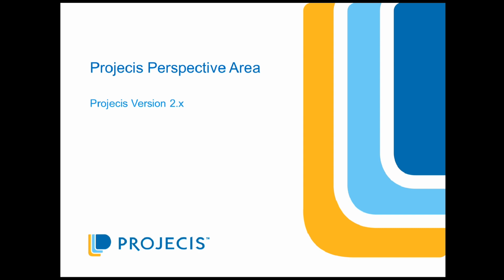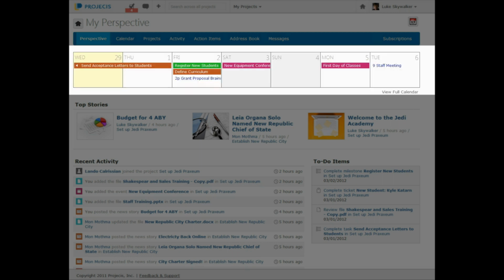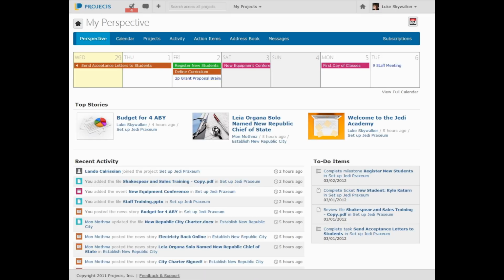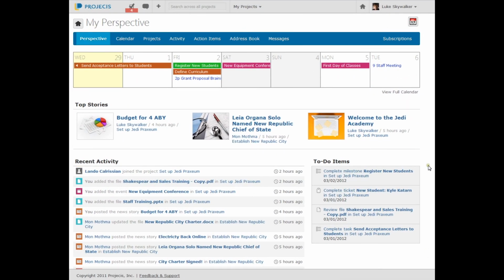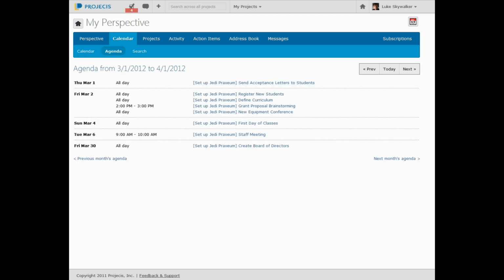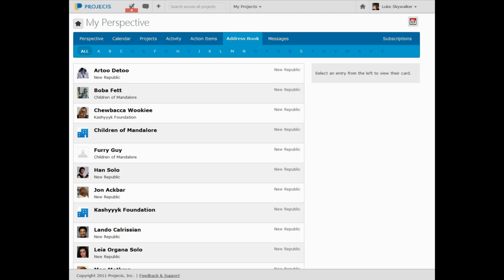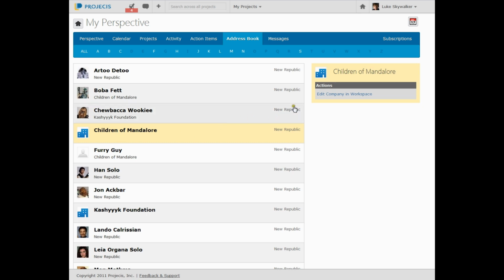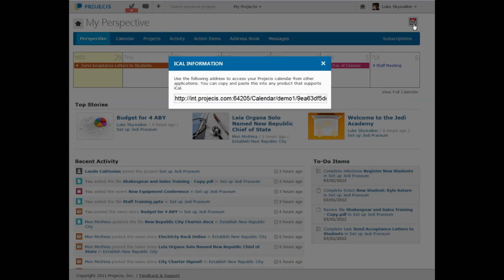Projecis Perspective Area 2.0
A review of the features within the Perspective Area of Projecis.